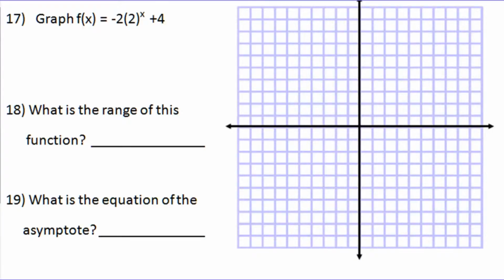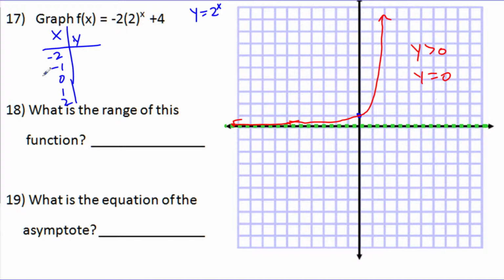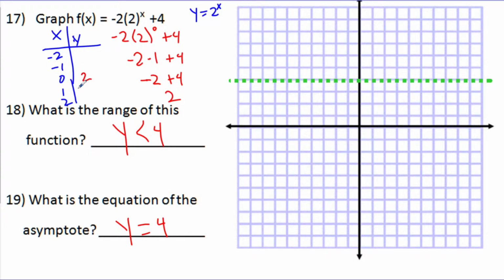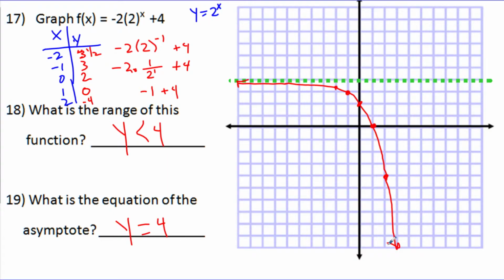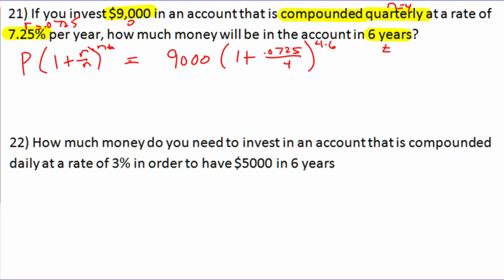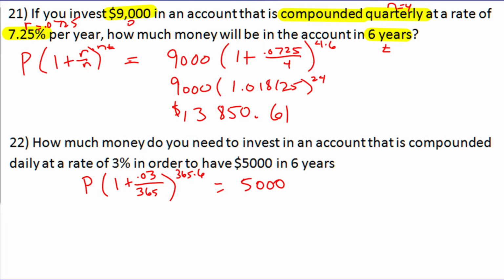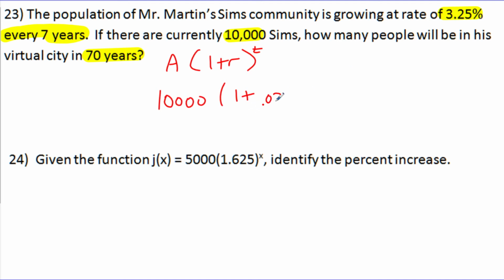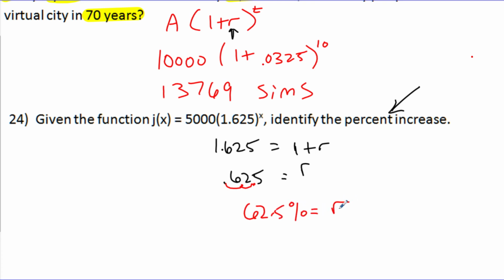Exponential and Logarithm Quiz Review PART 2